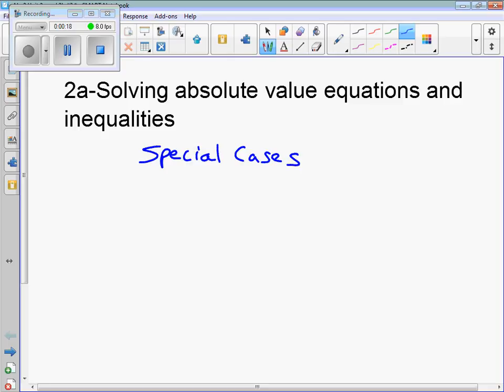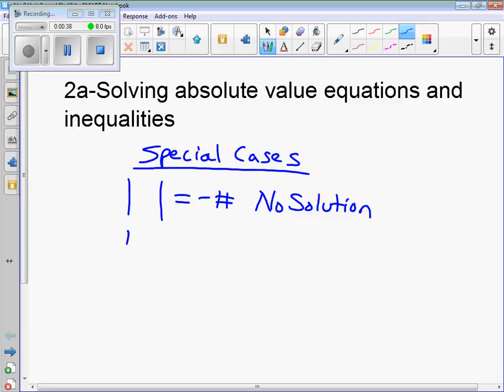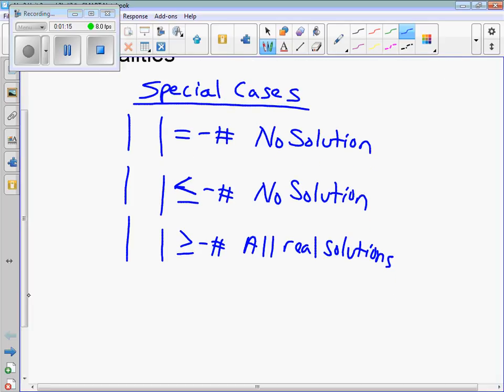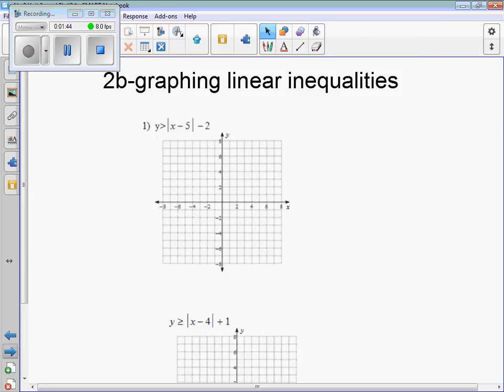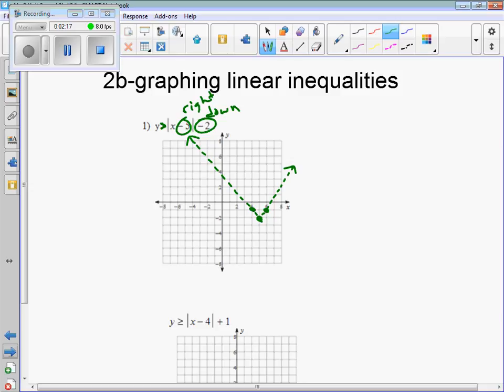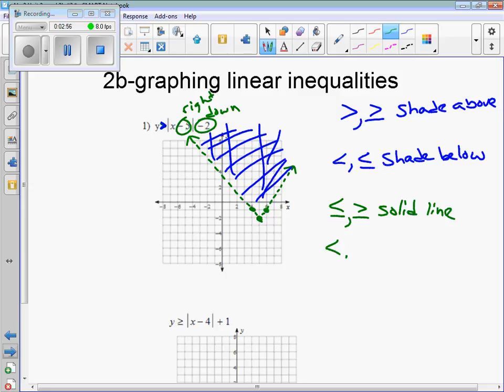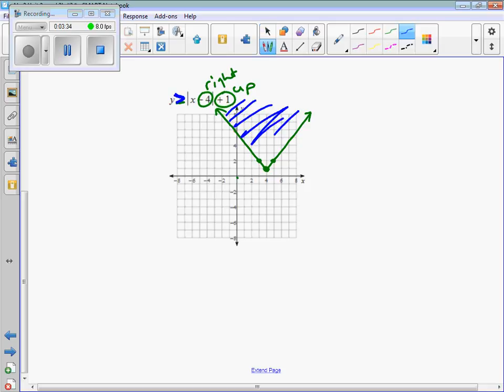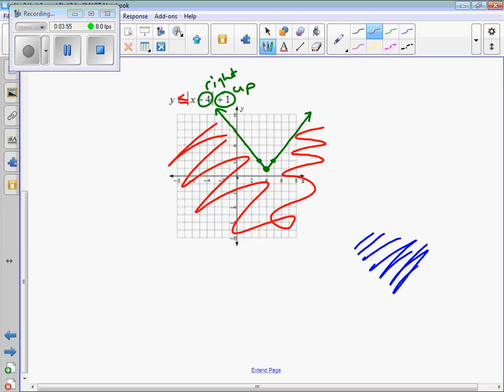Unit 2c and 2d(Solving and Graphing Absolute Value Equations and Inequalities)